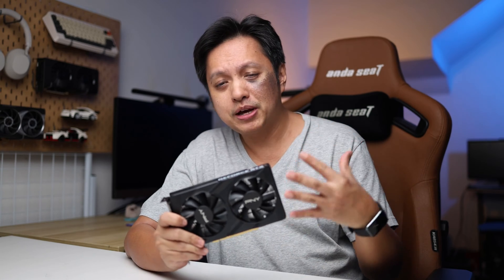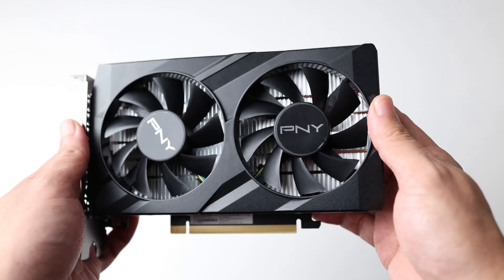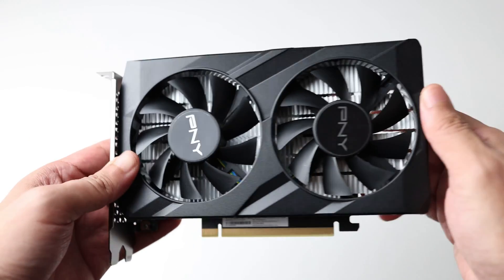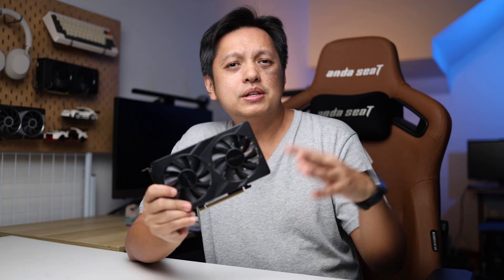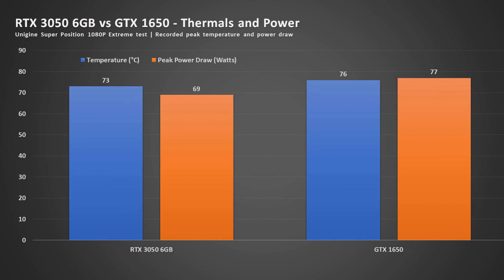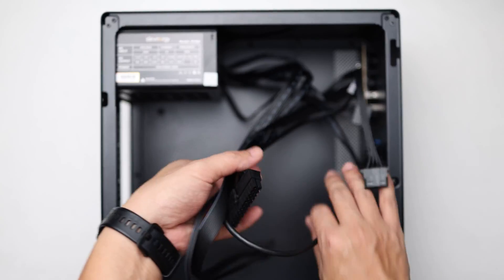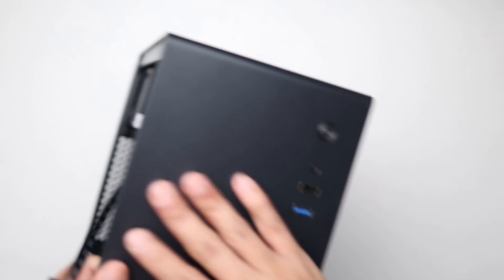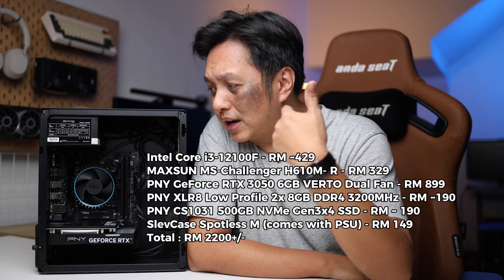Graphics Card for Budget Builds - the PNY GeForce RTX 3050 6GB VERTO Dual Fan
The GeForce RTX 3050 6GB based graphics card has been out for a while and I finally got the chance to give it a run, too bad there's no 8GB model around for me to compare it against however that 8GB model is now EOL.

I find that the 6GB model is a great step up against the GTX 1650 cards in terms of performance but even more so because the RTX 3050 gives you greater performance at lower power draw, and not requiring PCI-E power connection.